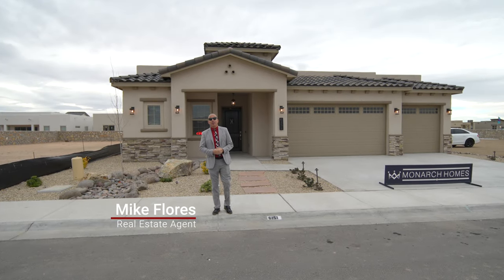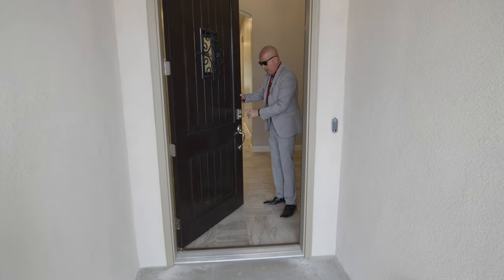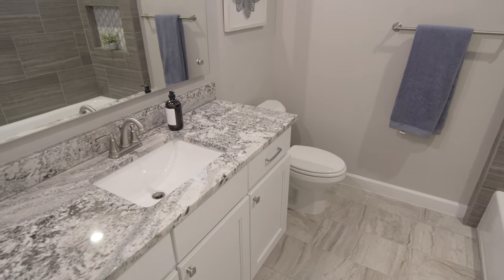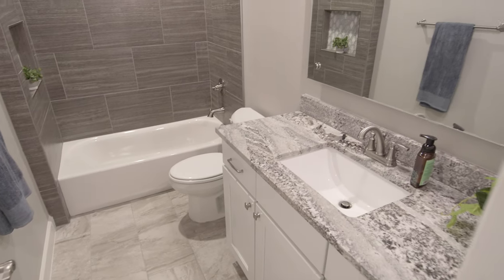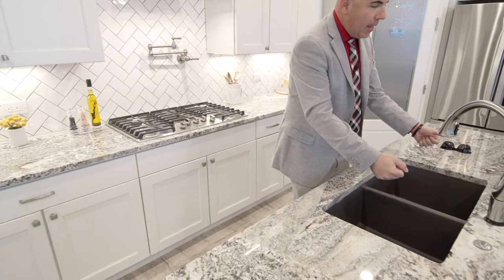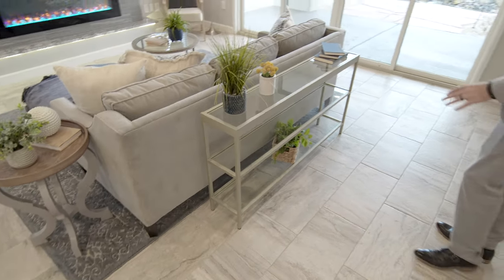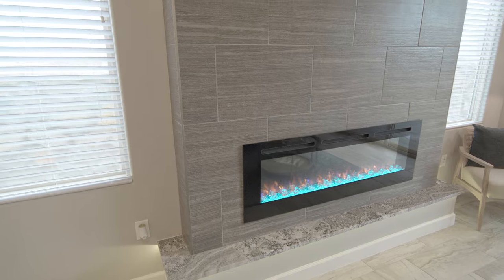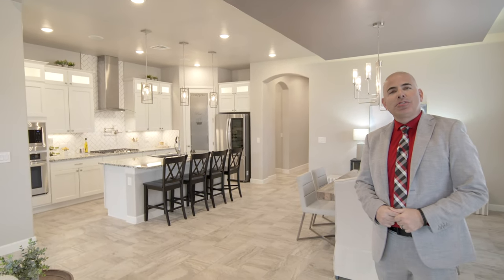Archived 2384 Square Foot Plan from Monarch Homes Metro Central 2 | Moving to Las Cruces?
Monarch Homes is one of the Best New Mexico Home Builder with Available lots in Las Cruces. Only a few hours away from Santa Fe, Albuquerque, Rio Rancho and El Paso Texas.

Are you looking to buy a home in Las Cruces, NM and want to come spend a weekend in New Mexico: Village of Mesilla, Las Cruces and the Organ Mountains?

Come by one our our Luxury Model Homes and find your Dream Home in Las Cruces. Looking for the best builder in Las Cruces can be tricky but please stop by any of our Monarch Homes Model Homes to get more information about affordable homes in Las Cruces.

Search for Homes for Sale in Las Cruces, NM or New Homes in Las Cruces, NM

Interested in buying or selling your property in Las Cruces, NM?

Would you like your listing or property to be featured on our channel?

New Homes Available in Las Cruces by Monarch Homes for under $300,000

Listing agent: Mike Flores

Gear Used for Filming:
1. Sony Alpha 7 IV Full-frame Mirrorless
2. DJI RS 3 Pro Combo, 3-Axis Gimbal Stabilizer
3. Wide Angle Sony FE 14mm F1.8 GM
4. Rode Wireless GO II 2-Person Compact Wireless Mic
5. MACBOOK PRO 16 2021 with M2 Chip / 64GB RAM

100 Apache Brave St.

Special Thanks to the following Builders in Las Cruces:
New Beginnings Homes (Adam Juarez), Fort Construction Homes (Kelly Fort), Arising Group
(Austin Tharp, Ryan Araiza, Micah Gray, Cynthia Franzoy), Trinity Homes (Caleb Neskahi), Veloz
Homes (Charles Khajeh, Mo Khajeh), Arista Development at Metro Verde (Ana Romano, Crystal Fraembs), French Brothers (Mark Egan), KT Homes (Joe Koerper, Kent Thurston), Hakes Brothers (Jorge Vasquez, Quint Lears, Zane Fikany, Kayla Fikany), Villa Custom Homes, Desert View Homes (Ricardo X. Infante), BIC Homes (Hortensia Gallegos), Red Cliff Homes (Ben Beard, Mikey Tongko), Jones Construction Co., Pueblo Builders, Verde Homes, Classic New Mexico Homes, Hakes Brothers at Red Hawk Villas, Element Homes, Western Builders, LLC, and Red Cliff Homes.

Special Thanks to Our Top Lenders:
Citizens Bank (Eddie DeArmond, Latson Munn)

Rio Grande
Organ Mountains
Organ Mountain
Zillow Las Cruces
Zillow Las Cruces, NM
Homes for Sale in Las Cruces, NM
Houses for Sale in Las Cruces
Trulia Las Cruces
Land for Sale in Las Cruces
Mobile Homes for Sale in Las Cruces, NM
Condos for Sale in Las Cruces

Also Special Thanks to Las Cruces Real Estate Agencies:
Inspired by Enes Yilmazer, Homeworthy, designer home tours, popertygrams, LuxuryTV, Decor Tours, Chance's home tour